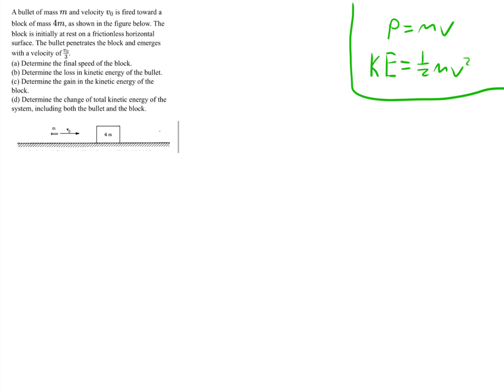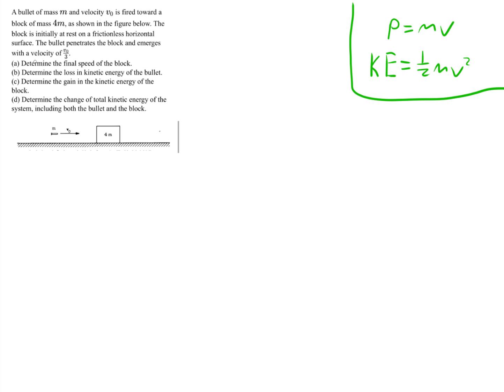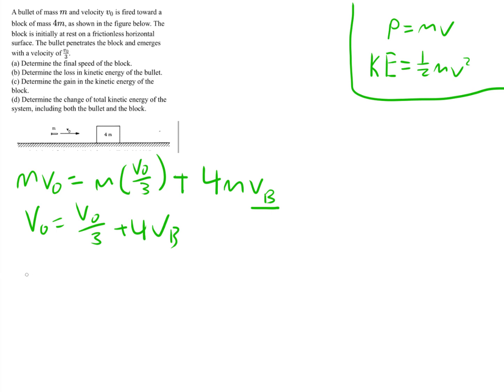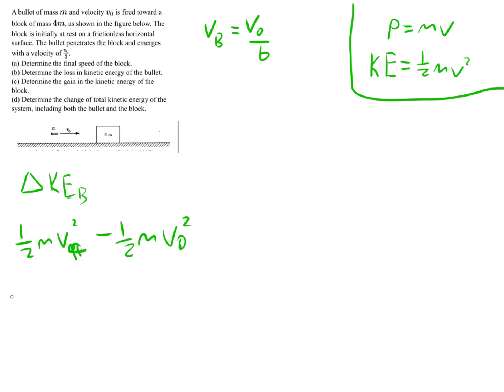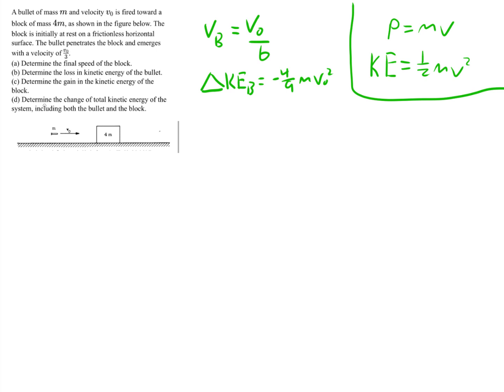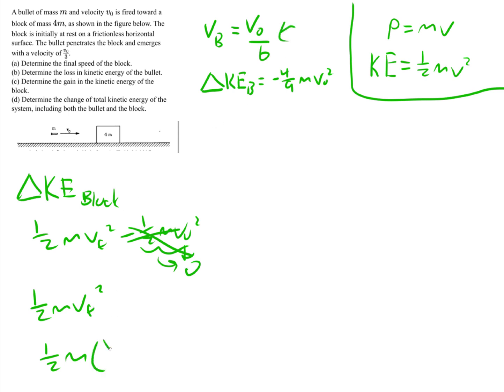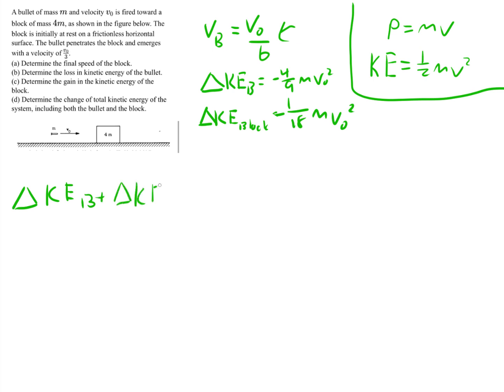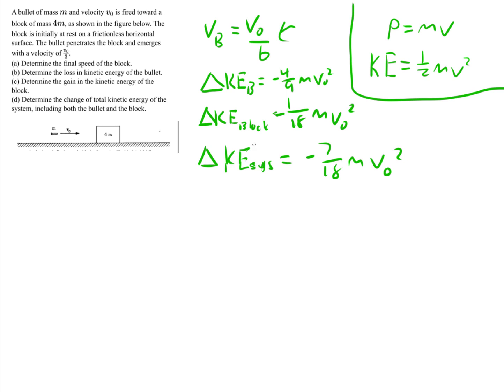Bullet & Block Collision - Physics Master for College Physics, AP/IB Physics, and SAT Physics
This video will show you how to solve a problem involving the kinetic energies and momentum of a bullet after its collision with a block.